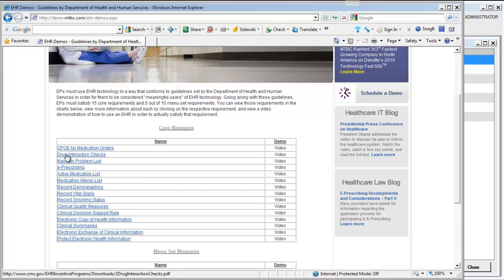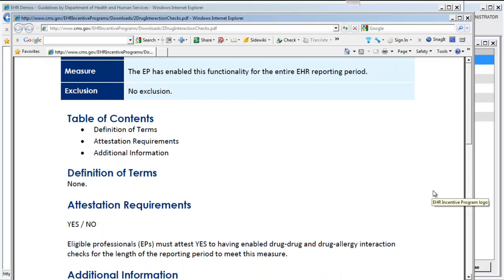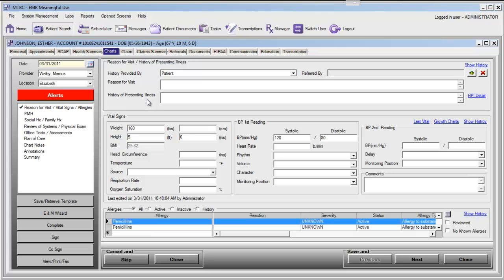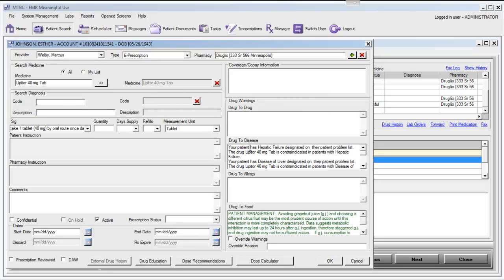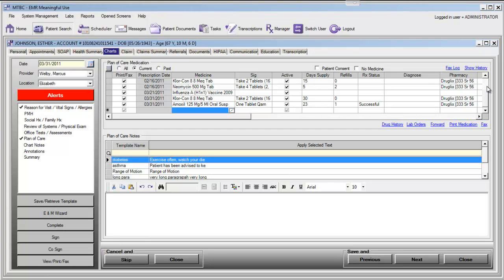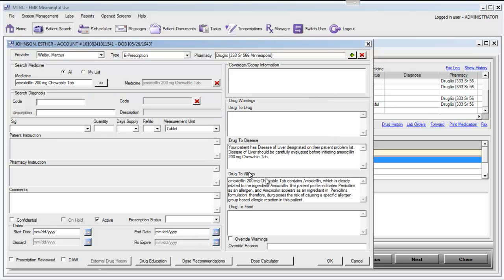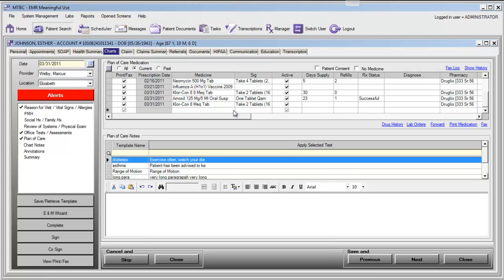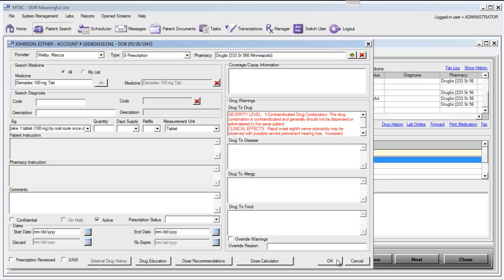Meaningful Use Core Measure 02 - Drug to Drug and Drug to Allergy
Meaningful Use Demonstration video about how to achieve the core & menu measure. This demonstration video will cover Core objective # 2 Implement drug to drug & drug to allergy interaction checks. This measure is for the entire EHR reporting period.